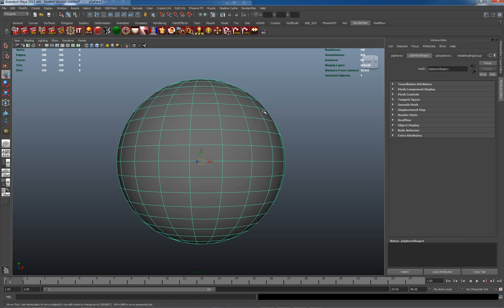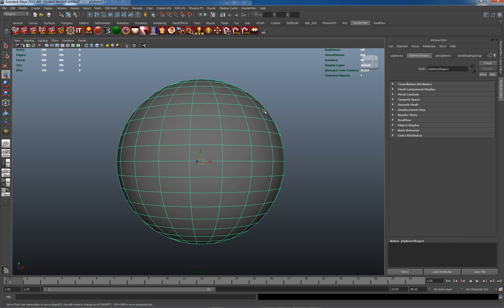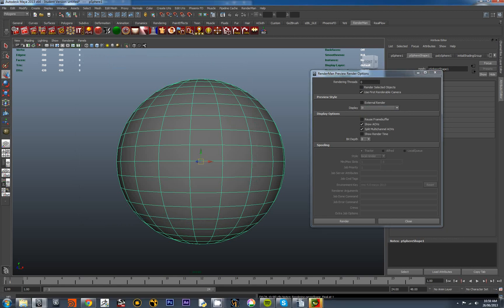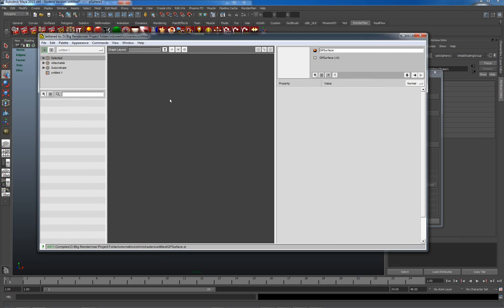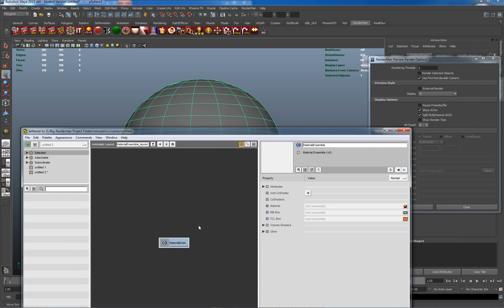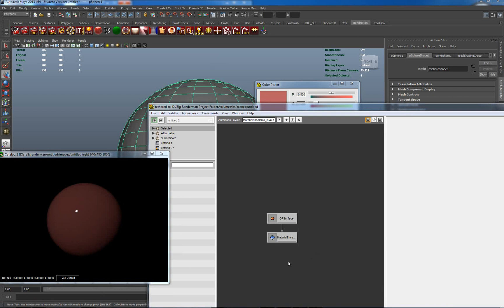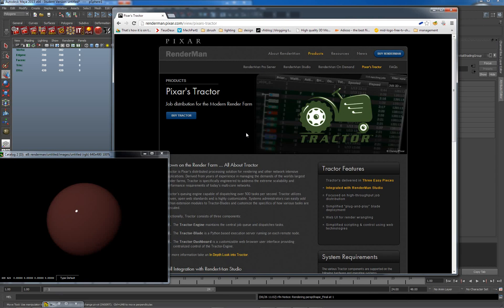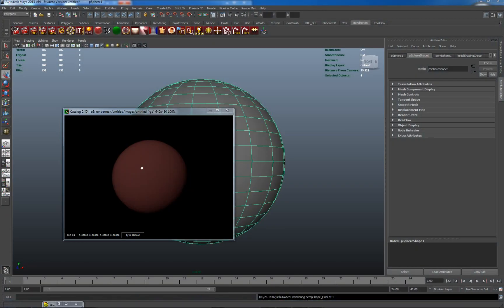24 Overview of Renderman Studio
What is Renderman Studio? RMS, is more than Renderman for Maya, we look at IT the Pixar Image Tool, Slim the external shader building package and a peek at Tractor.